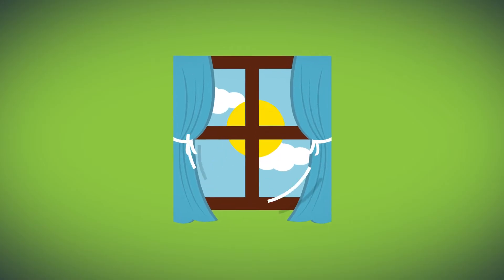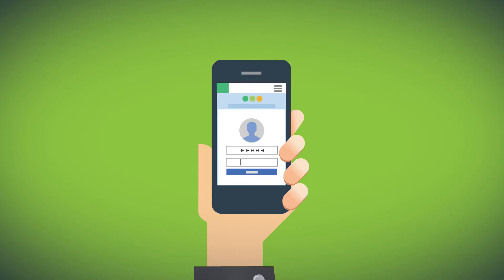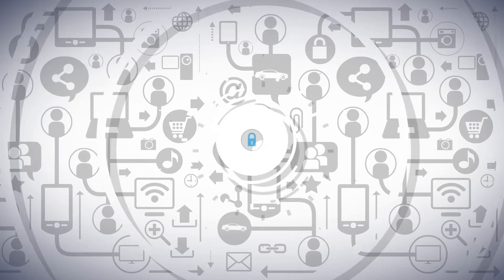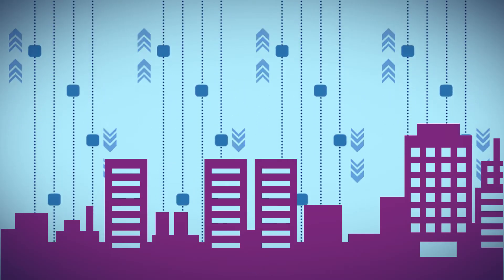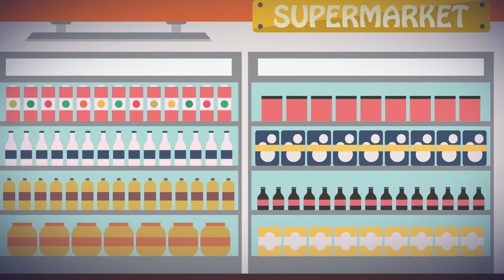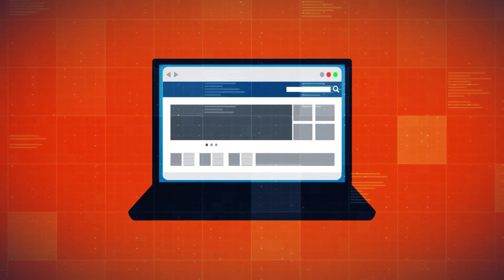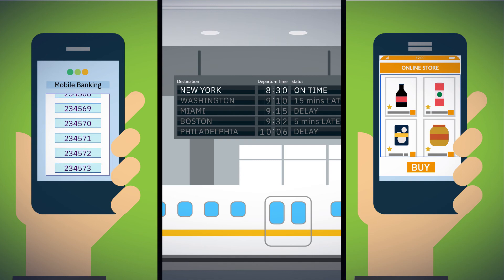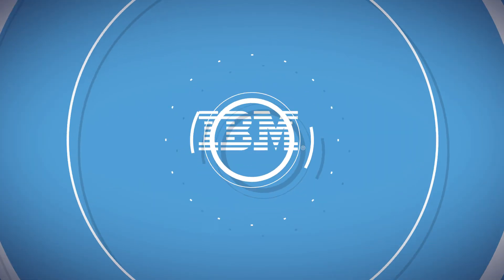IBM MQ: Running your world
Learn how IBM MQ can help you enable applications to communicate at different times and in many diverse computing environments.